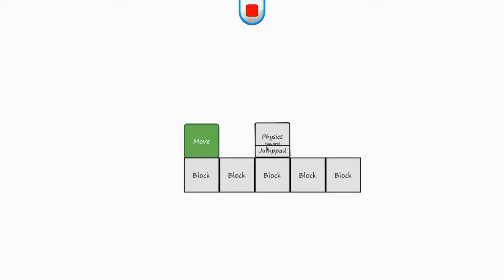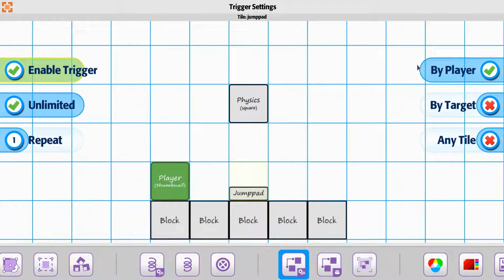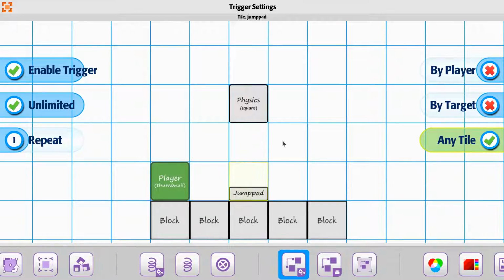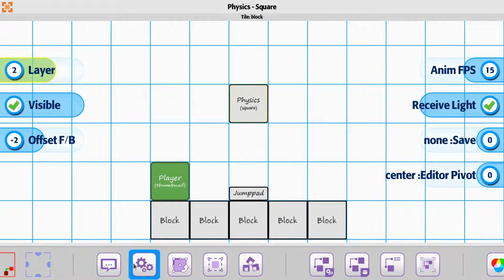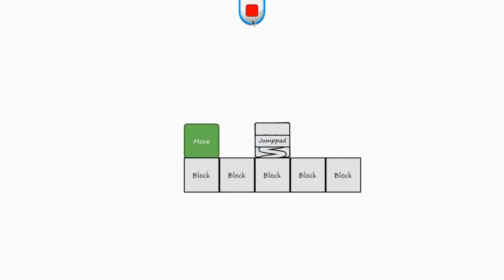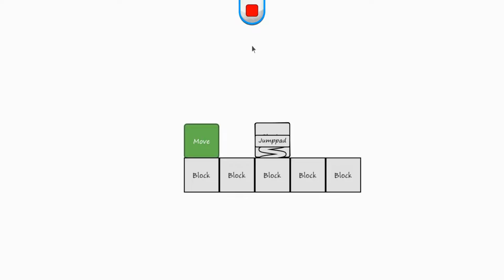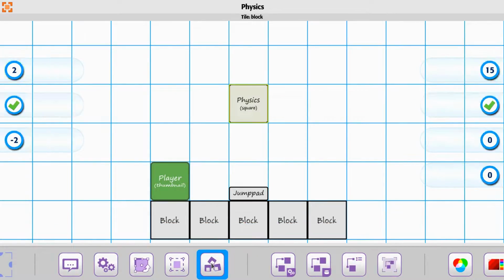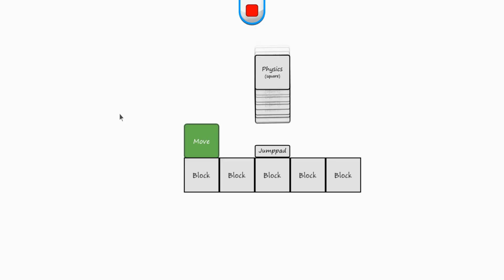Tile 06 Jumppad Tile Physics Objects Can Jump